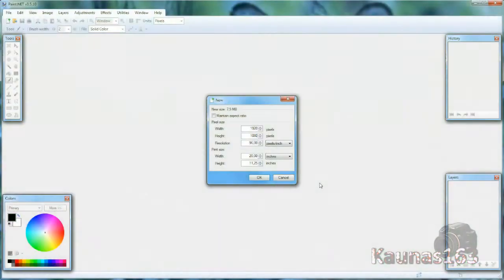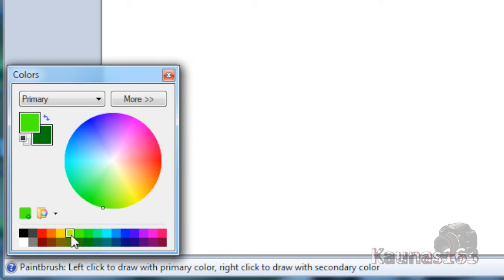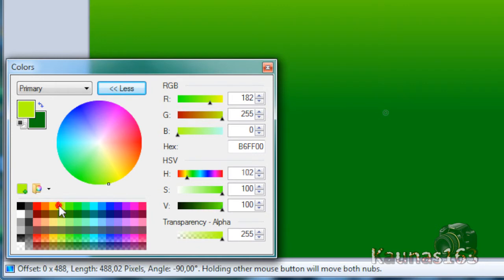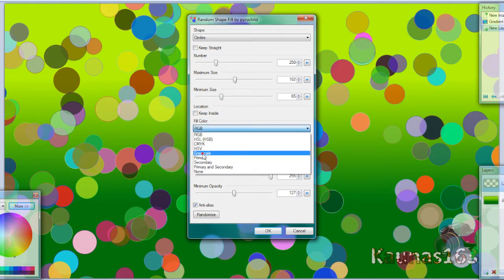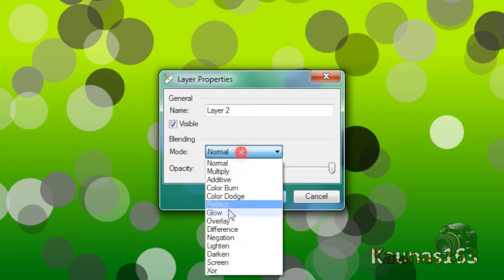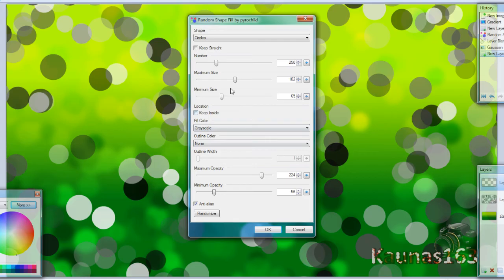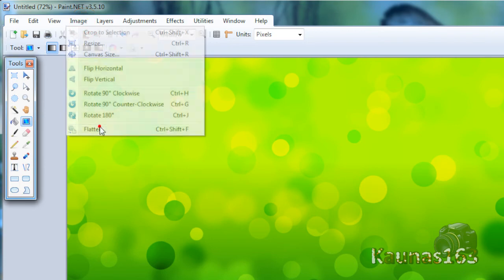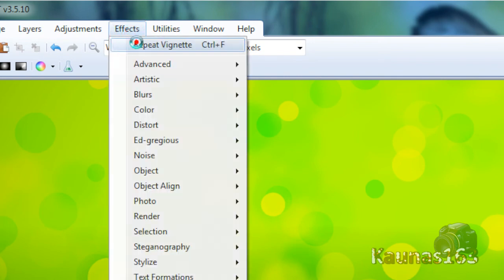Paint.NET tutorial number 132 - Awesome wallpaper